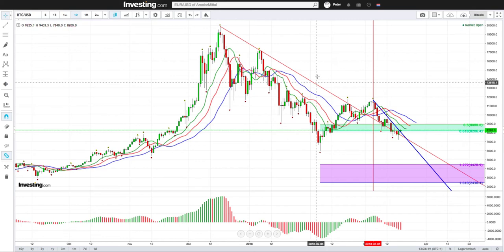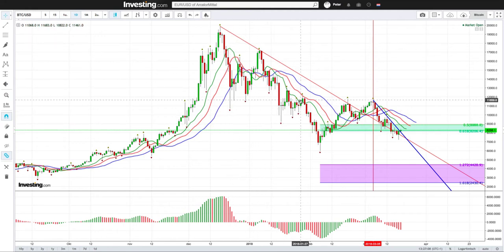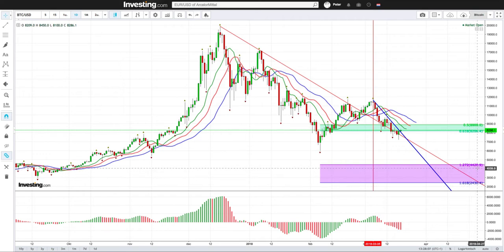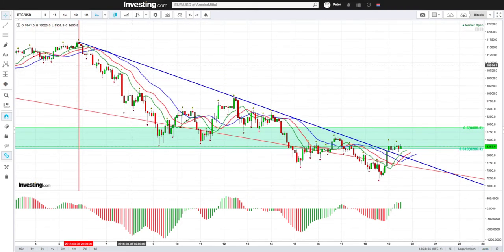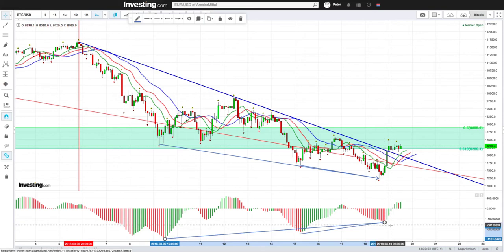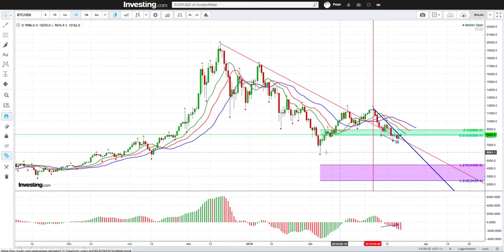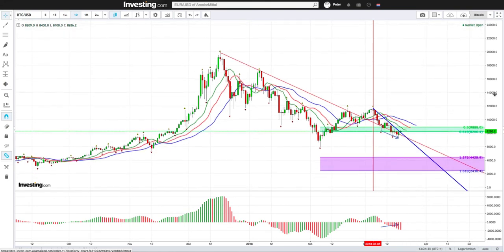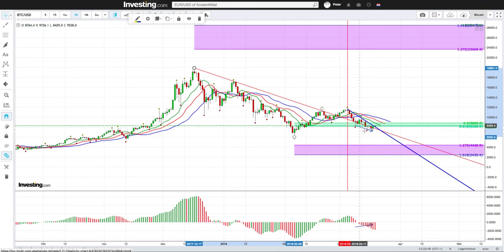Two possible Bitcoin Scenario's (English spoken)